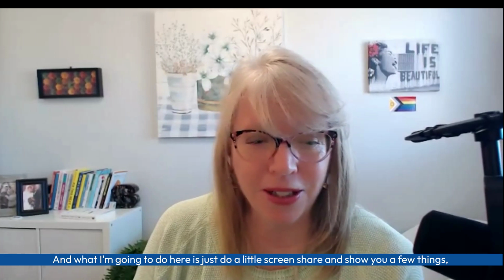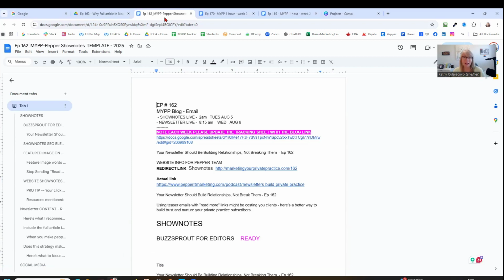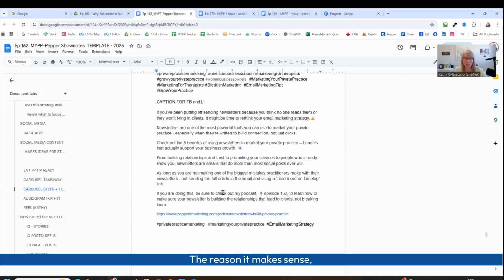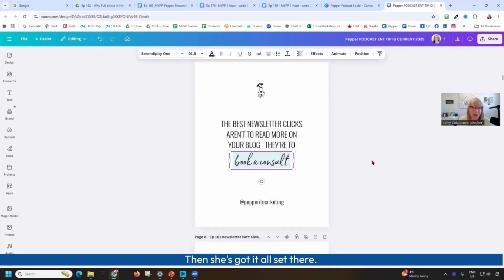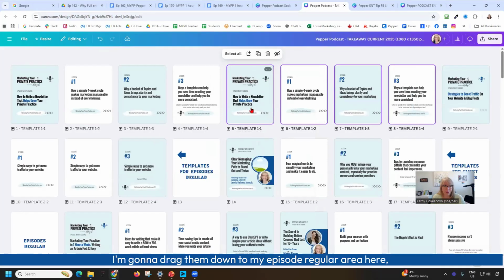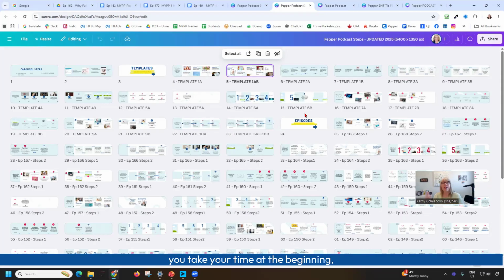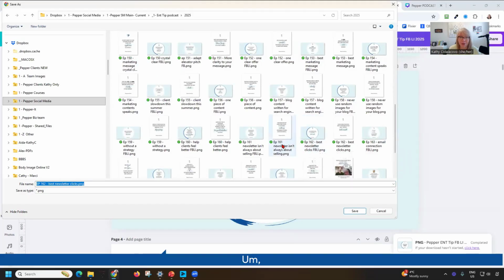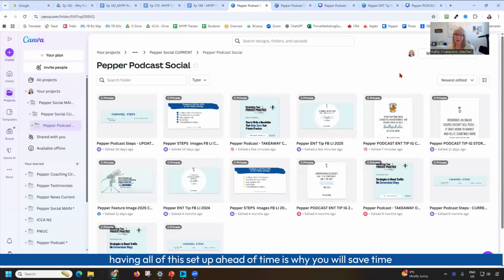How to Organize Your Canva Marketing Images to Save Time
If your Canva is a dumpster fire of “Untitled designs” and you keep remaking the same marketing images over and over, this video is for you.

In this screen-share tutorial, I walk you through my exact system to organize your Canva marketing images so you can find, reuse, and post faster, without scrolling for 20 minutes every time you need a graphic.

You will see:

* How I organize Canva folders the same way I organize my computer folders
* The naming conventions I use for Canva designs, downloads, and saved files
* Why I always download Canva images to my computer (and where I store them)
* How to set up reusable Canva templates for weekly or monthly marketing
* How to create 4 marketing images fast using copy-paste systems (yes, really)
* How to name carousel images so Meta uploads them in the right order automatically
* How I keep Instagram sizes and Facebook/LinkedIn sizes organized (so nothing gets lost)

This is the behind-the-scenes system I teach inside Thrive Marketing Academy, and it is a big reason you can create consistent marketing content in less time. The goal is simple: stop wasting time, stay organized, and make your marketing feel easy to repeat.

If you are a private practice owner (dietitian, nutritionist, therapist, coach, or service provider) and you want a realistic marketing plan you can stick to, you will love this.

Want the full strategy behind this video?
This supports Marketing Your Private Practice with Kathy C, Episode 169 in my “How to Market Your Practice in 1 Hour a Week” series.

* Book a free consult if you want to talk about your marketing systems and content plan
* Drop your questions in the comments - I do read and reply